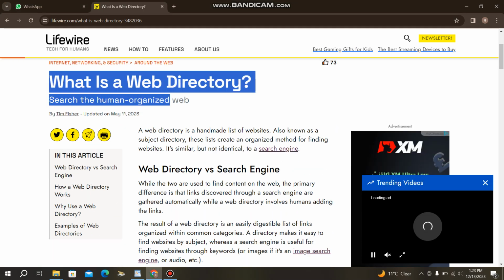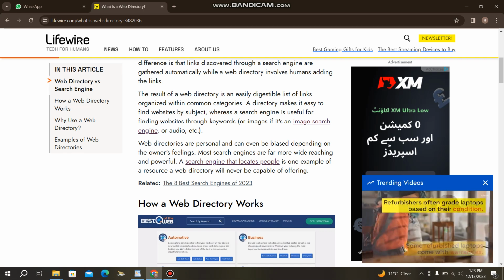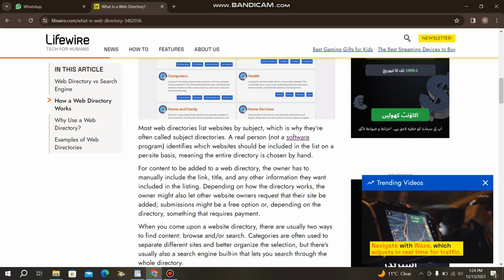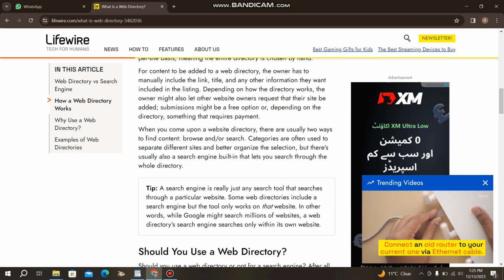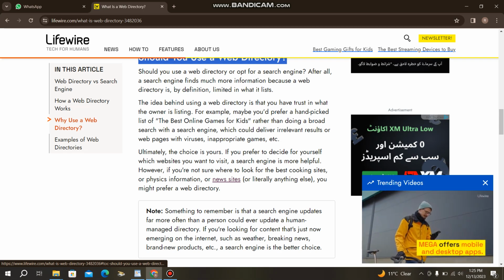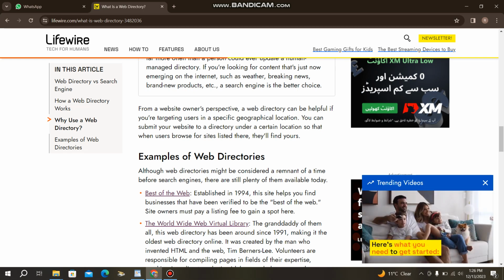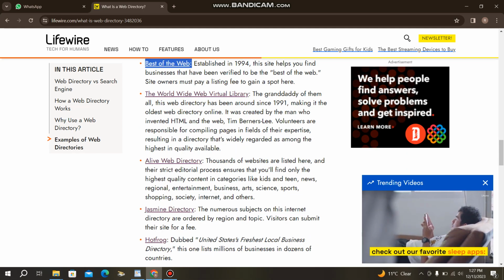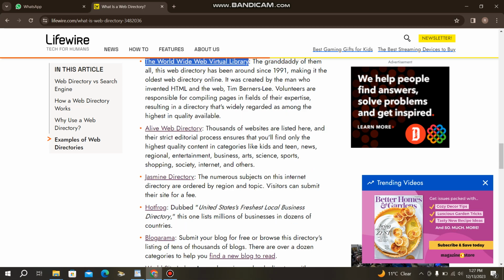WHAT IS WEB DIRECTORY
Hello! guys, I hope you all guys are doing well. Welcome to my new video. In this video, I will guide you properly about that what is web directory in complete details.